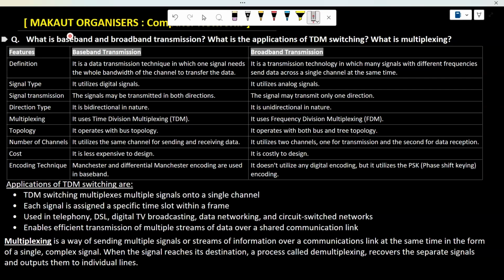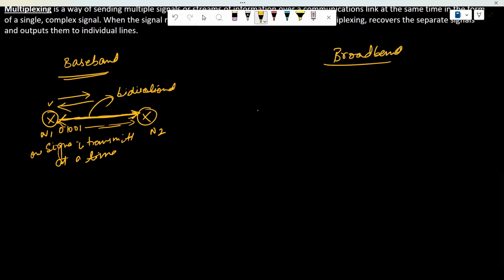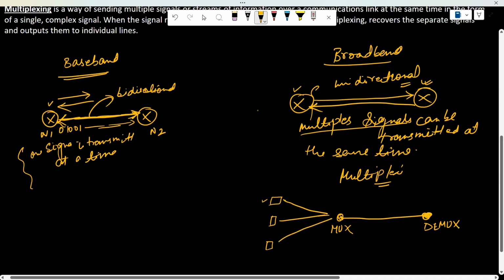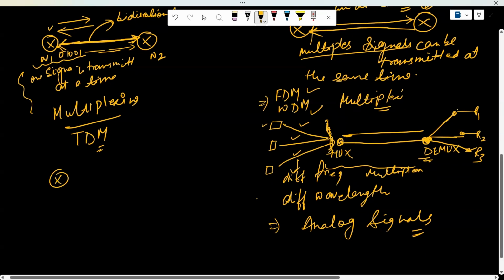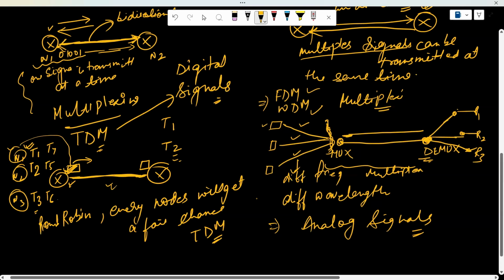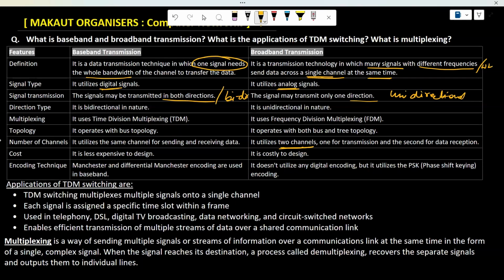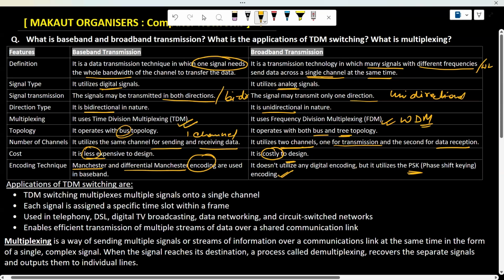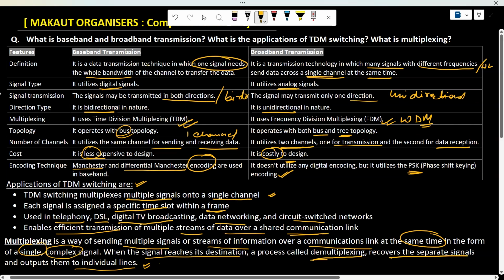#18 | Diff b/w Baseband and Broadband? Application of TDM? | Computer Networks | MAKAUT Previous Yrs